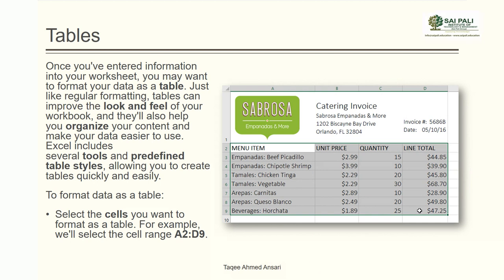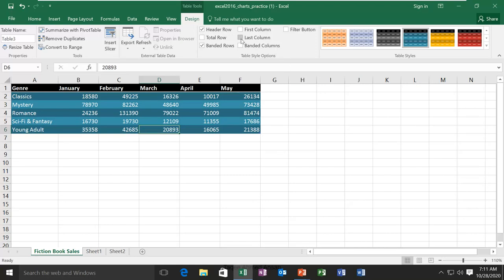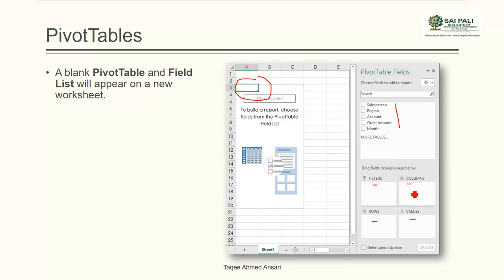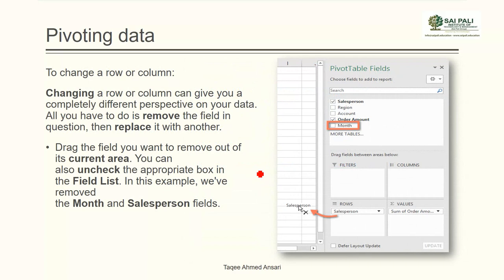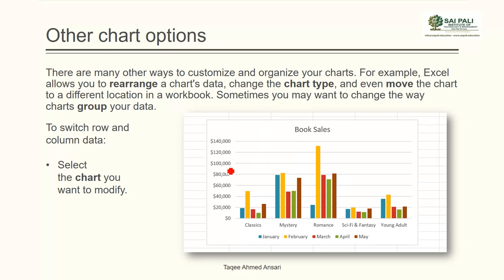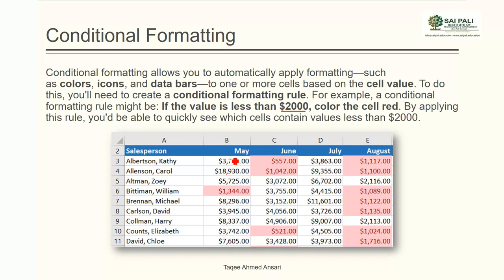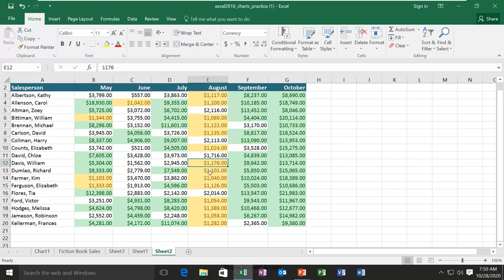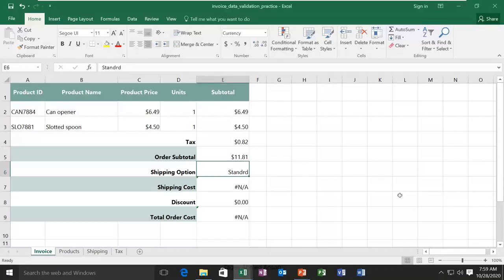Working with data in MS Excel 2016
This video is about adding table, pivot table, chart and applying conditional formatting and using data validation in MS Excel 2016.